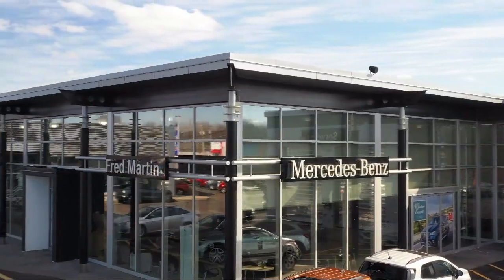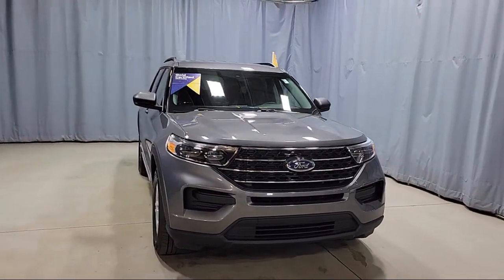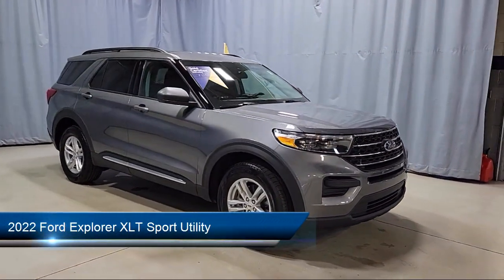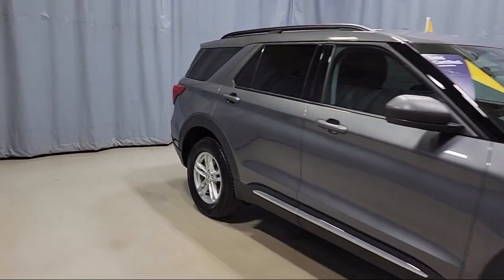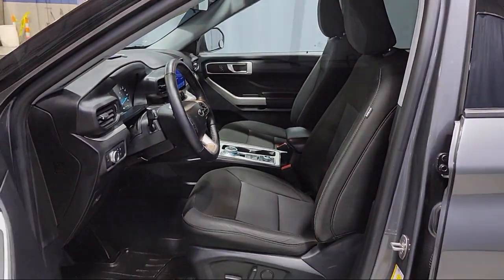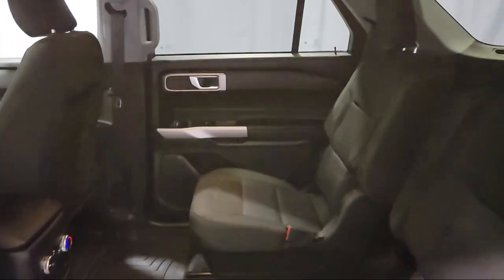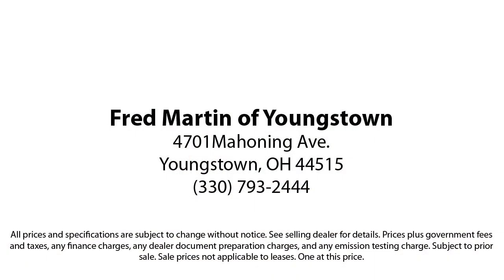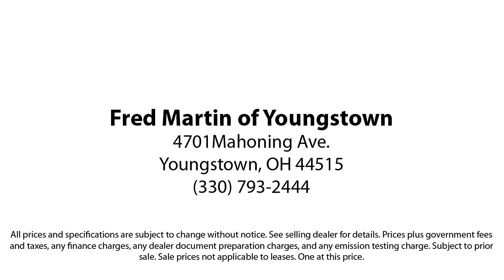2022 Ford Explorer XLT Sport Utility Youngstown New Castle Kent Warren Boardman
2022 Ford Explorer XLT Sport Utility Stock Number: F19970C Vin:1FMSK8DH7NGB14041.